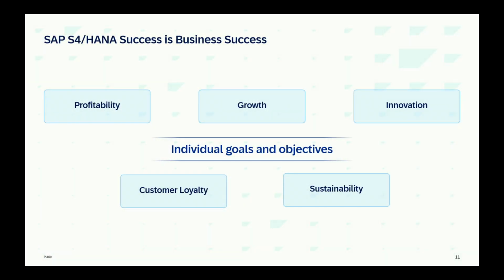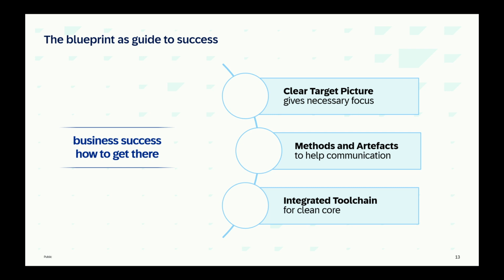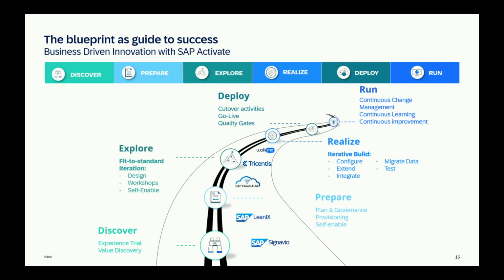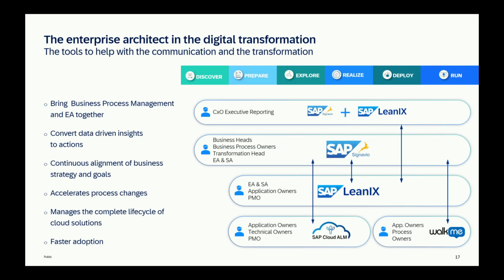The Enterprise Architect's Blueprint for SAP S/4HANA Success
Presentation delivered by Marc Dietrich, SAP at the SAP Next Gen EA Learning Forum 2025